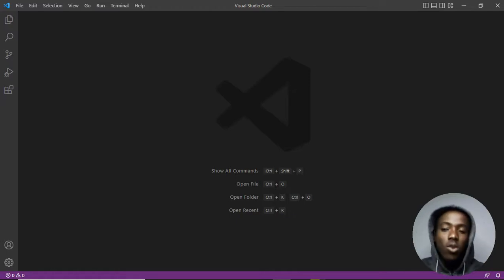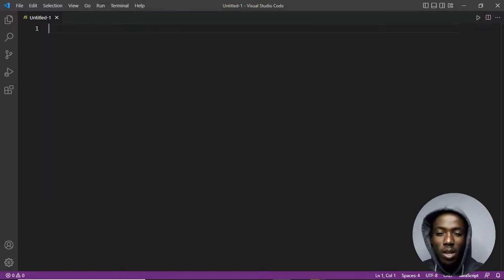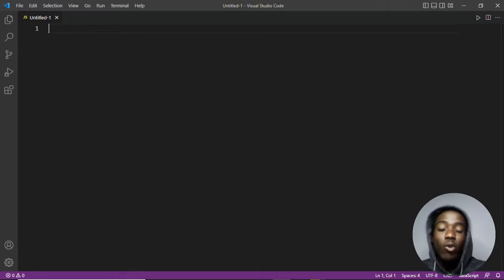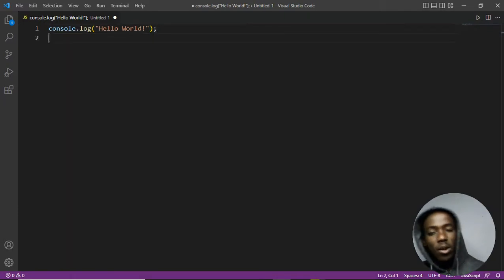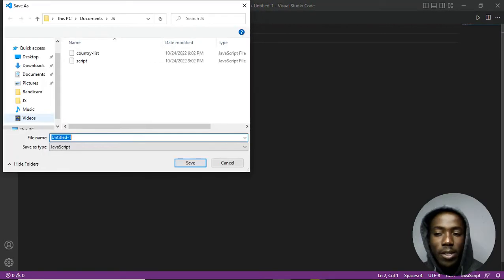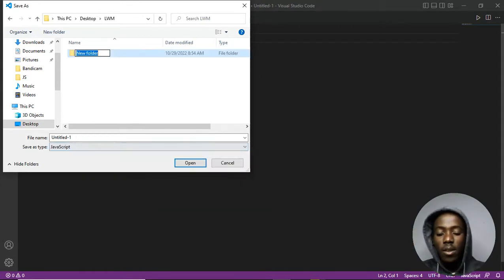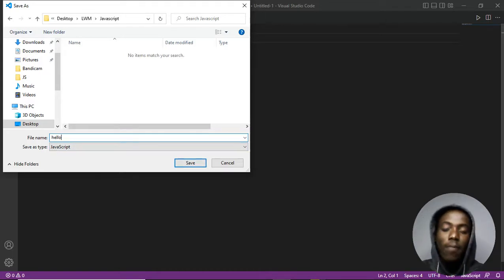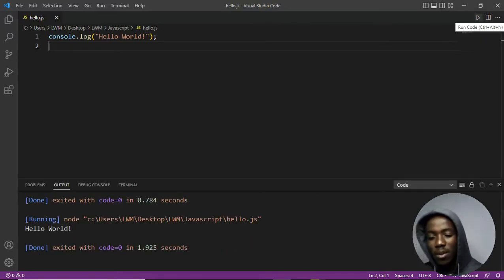Run Your First JavaScript Program in VS Code - Hello World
In this short video you will be guided through the easy process of running your first Javascript program using the JavaScript language.

Just simple as that, here is a simple "Hello World" Program written in JavaScript.